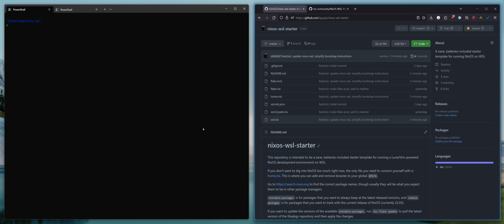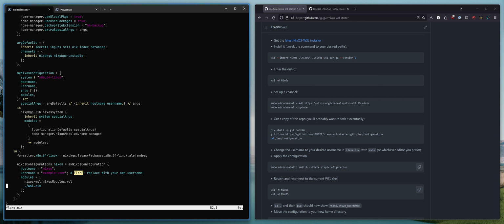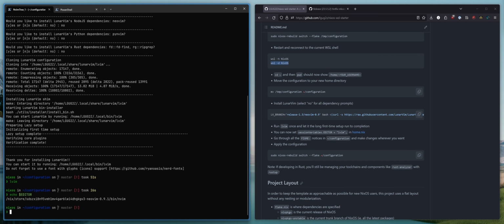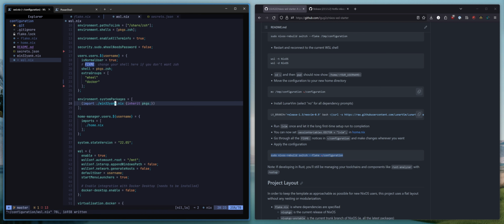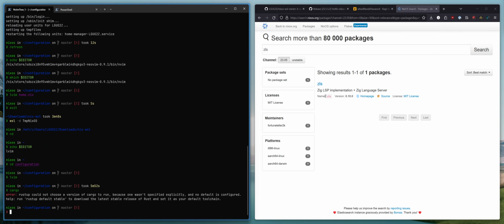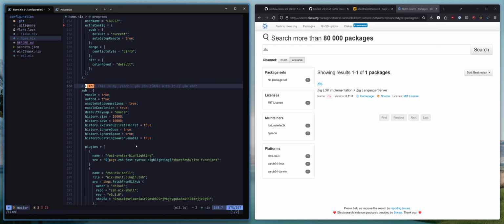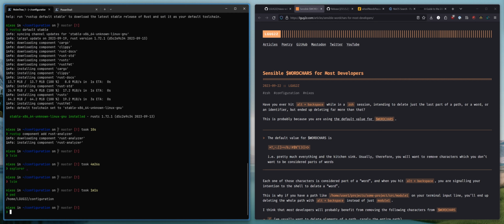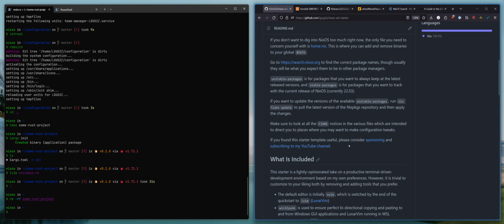Setting Up a LunarVim-Powered NixOS 23.05 Development VM on Windows 11 with WSL2